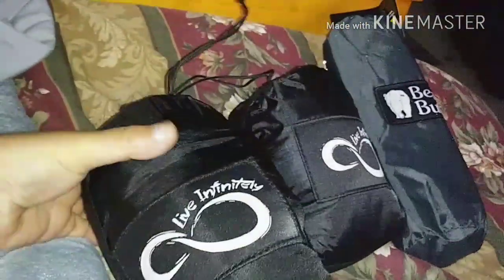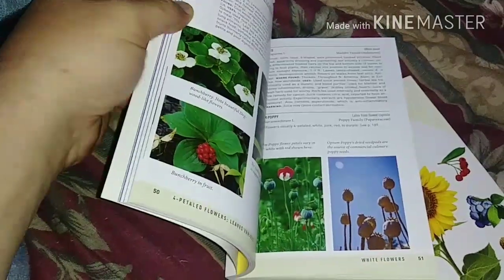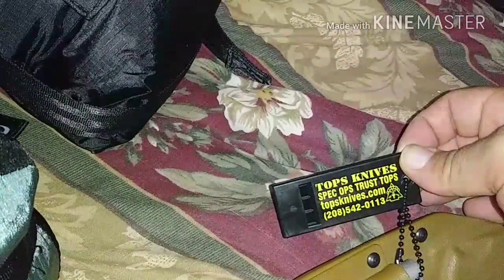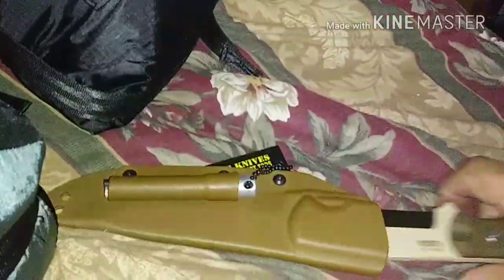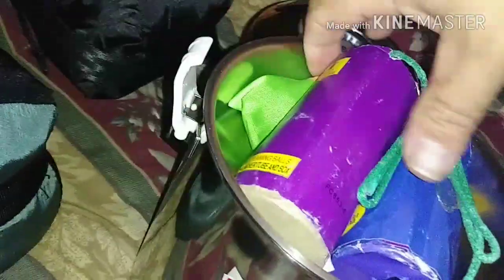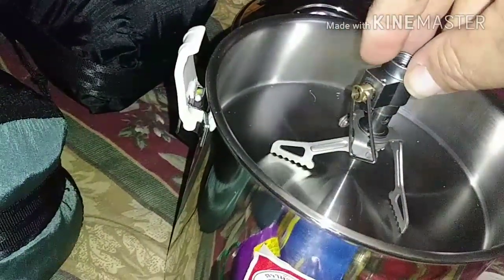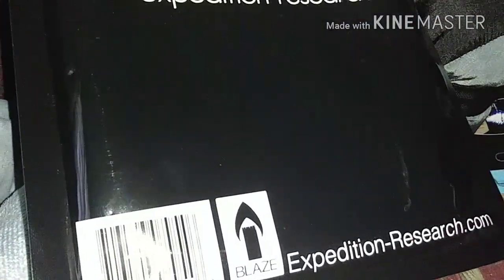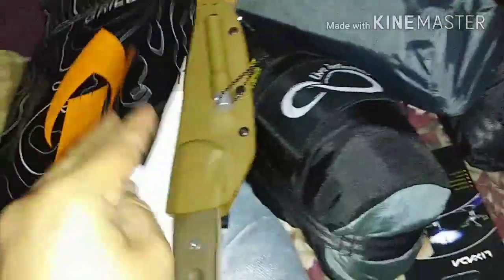New Bushcraft/camping gear.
As all my other gear had gotten stolen. I had to spend $338 on new gear.
This time im not leaving camp without breaking camp. There way too many thefting people around.
Want to thank joe robinet for his awesome videos on his zebra bush pot and cooking grill. Also tops knifes. Next set of knifes im looking to buy are ESSEE. There 3 of them and a machete chopper.